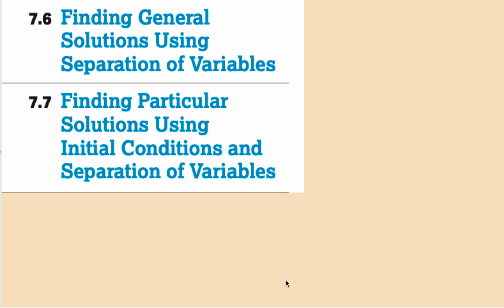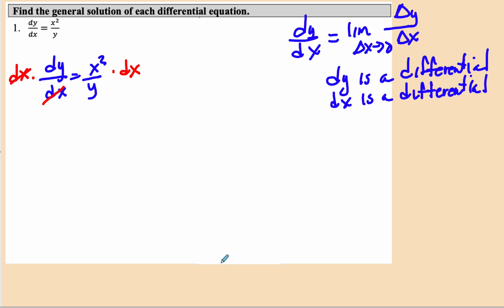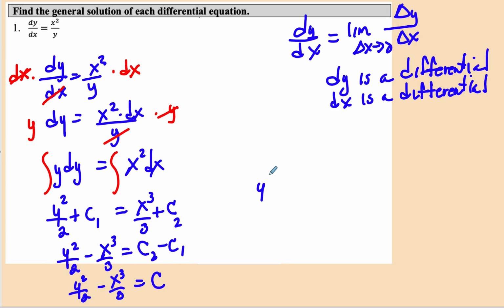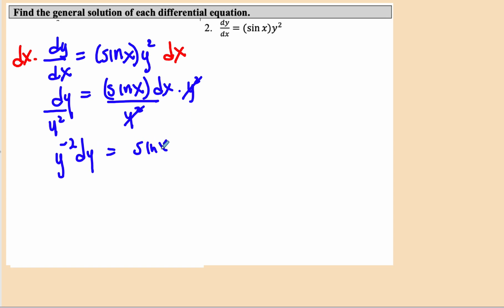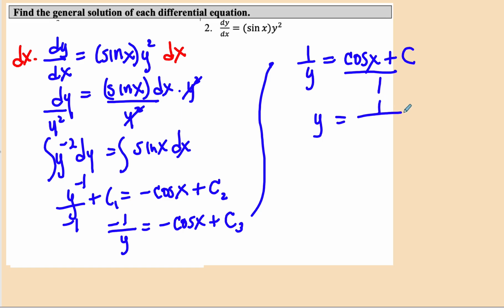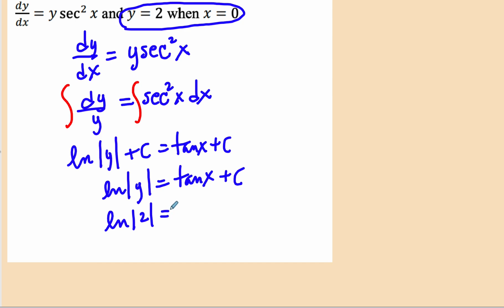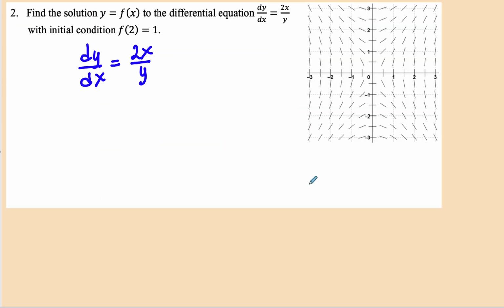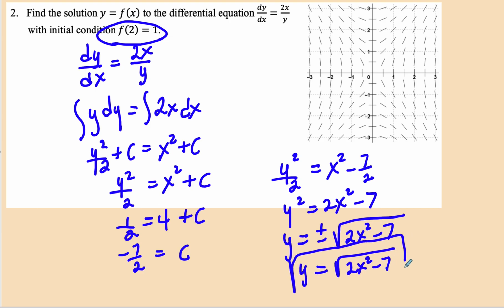7 6, 7 7 Finding Solutions Using Separation of Variables